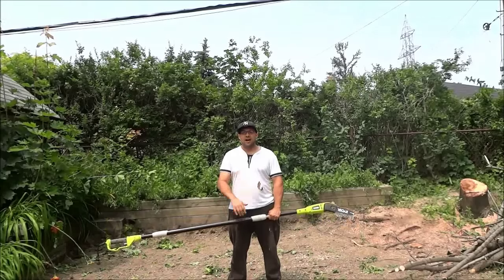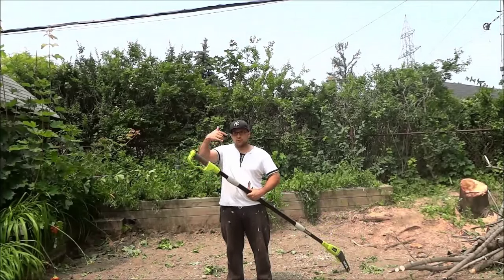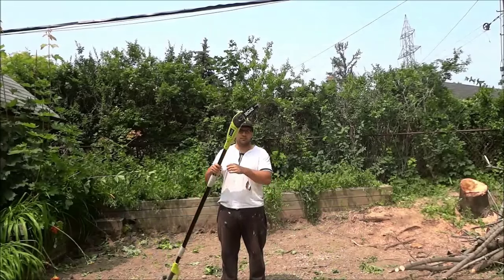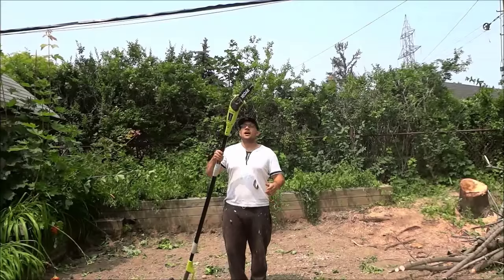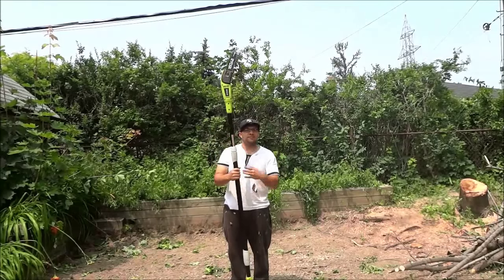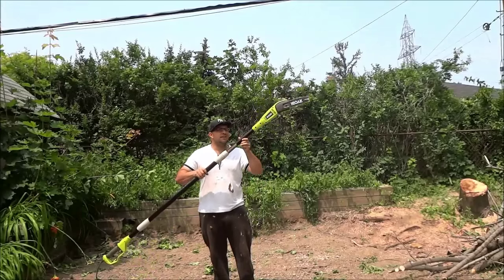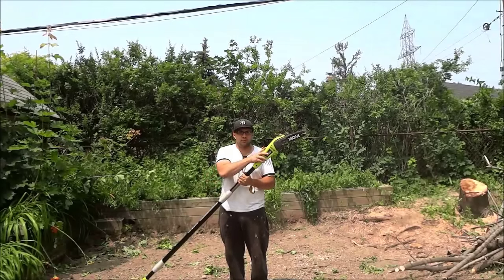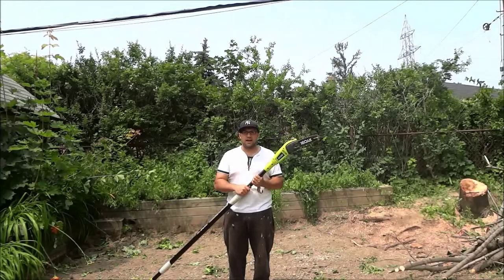How To Use A Pole Saw-DIY Tree Cutting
In this video, I show you how to use a pole saw for cutting tree branches. The process is really simple and I walk you through it in this video. A pole chainsaw is extremely useful for cutting branches without using a ladder.